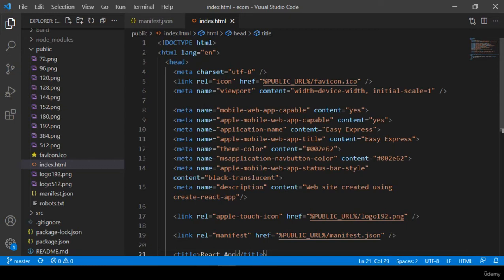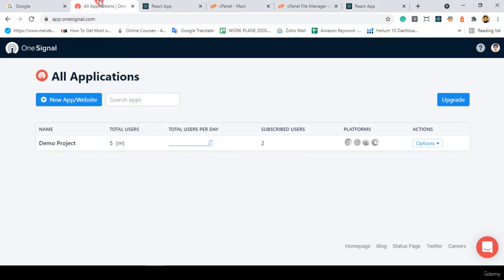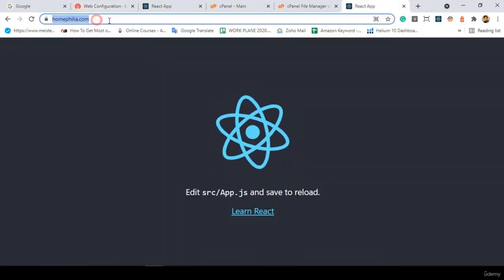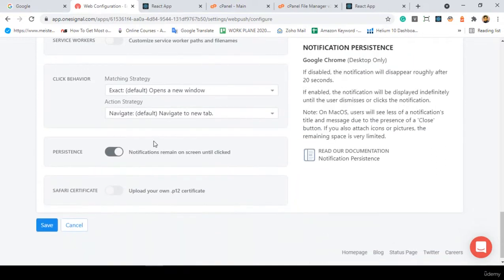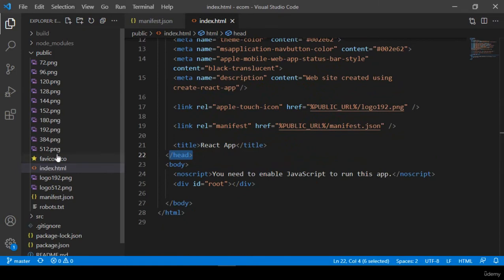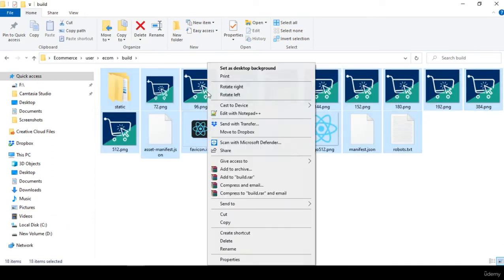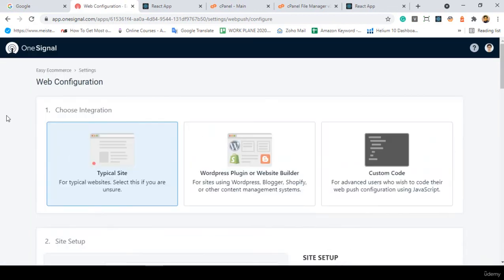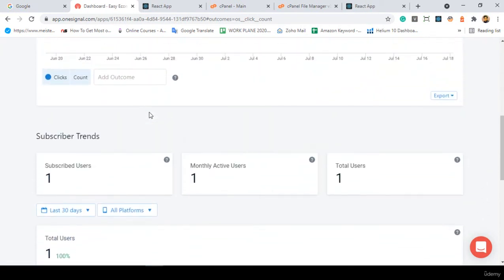003 Configure Web Push Notification Part 1